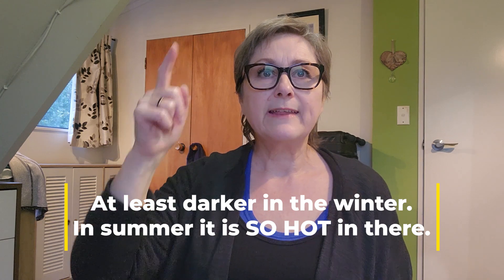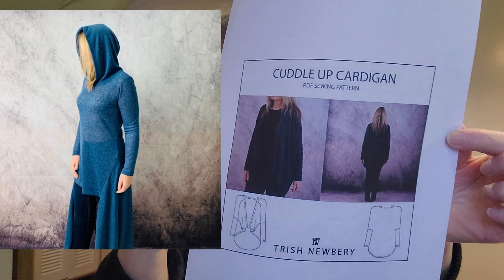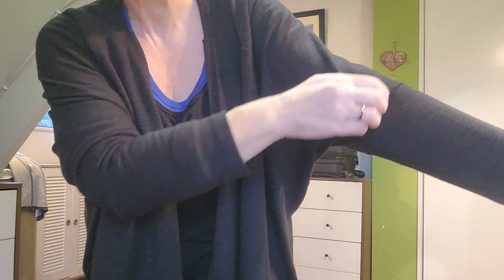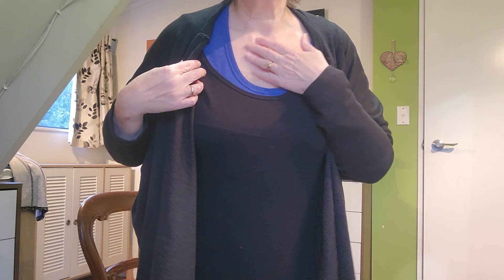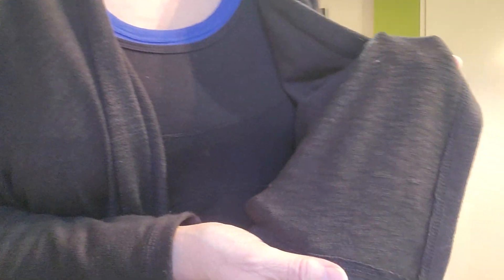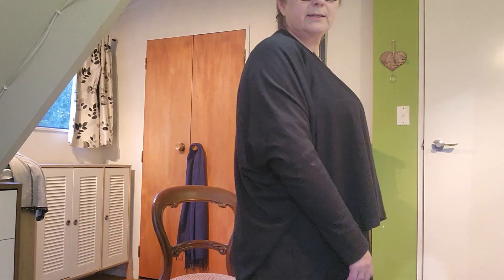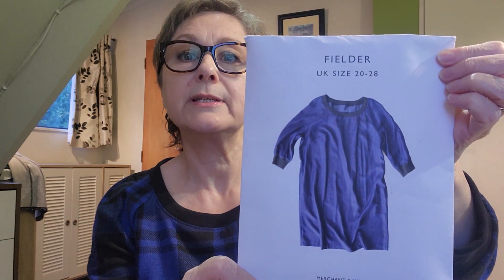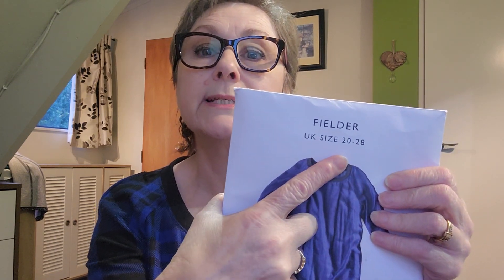Love my Trish Newbury Cuddle Up Cardy but unsure on this version of Merchant & Mills Fielder Dress.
I think there is something for everyone!

This version of mine I'm not sure about, but I have made a beautiful version previously that I loved. Not all our makes are hits, right? But please take a look and let me know what you think.